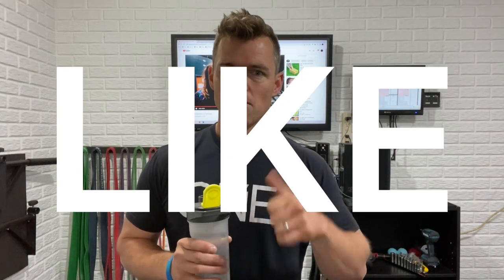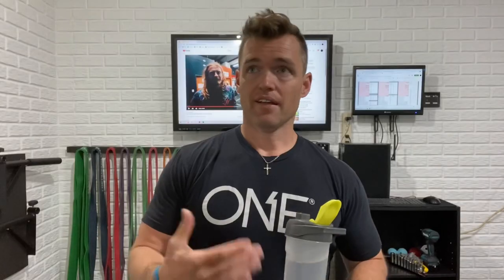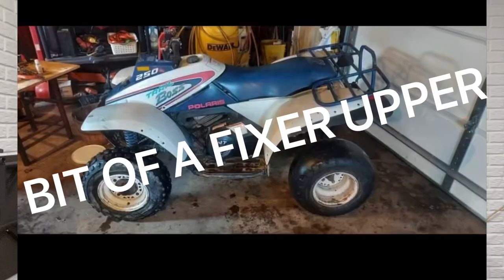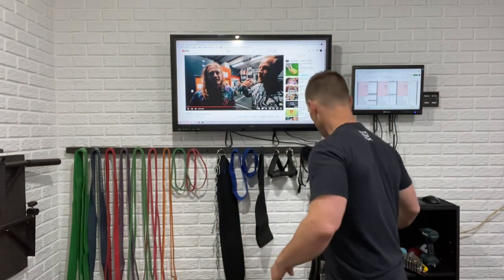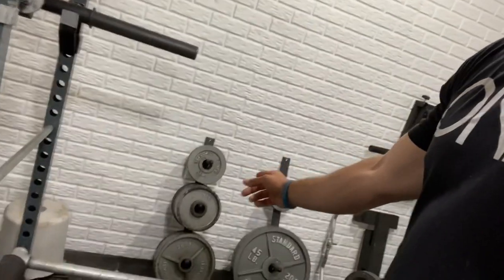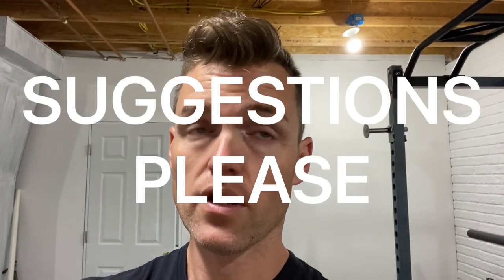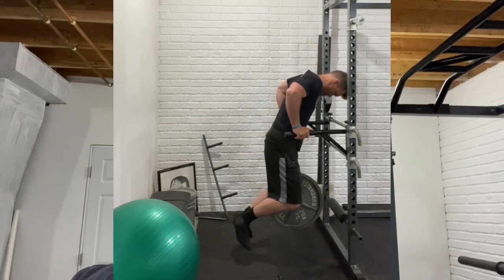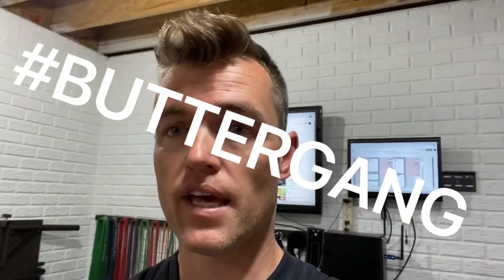Budget Basement Renovation Phase 5 and Weighted Dips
The budget basement renovation phase 5 is here and I painted the walls in the gym area. I still need to paint the ceiling (and touch up the back wall).

I am planning to paint the entrance wall of the gym black but the flat paint is not ideal. I may go with an eggshell or satin tone as I want limited fingerprints.

This has been quite the process overall, but I’m still very pleased with the results. I broke down my weight plate tree by Marcy fitness into the 3 sides and just screwed them into the wall with the base resting on the floor. This makes for nice added space as the tree setup needed to stick out from the wall. My deadlift 2” piece of wood platform that served its purpose is now on the wall serving a dip bar holder purpose. I moved my computer monitor up and may get a slightly larger screen since used flat screens are getting cheaper and cheaper.

I did use a roller for the walls since I didn’t want to deal with taping things off to do the sprayer. That would also limit my ability to train if it took too long to spray. I like the ability to go at my own pace and I am not a patient person for projects. This allows me to do it without rushing the process too much. The ceiling will be a bit of a chore with a brush but I can also go at my own pace there as well.